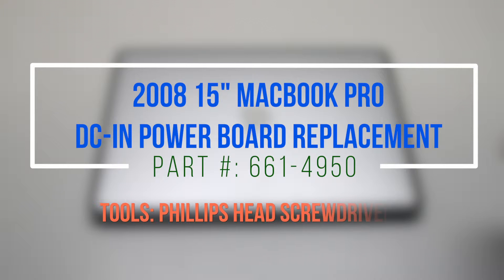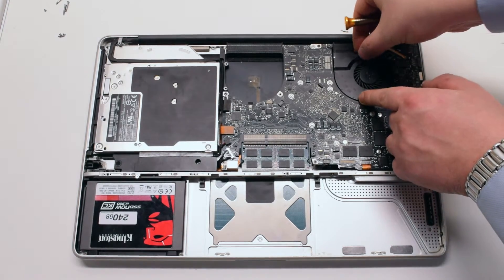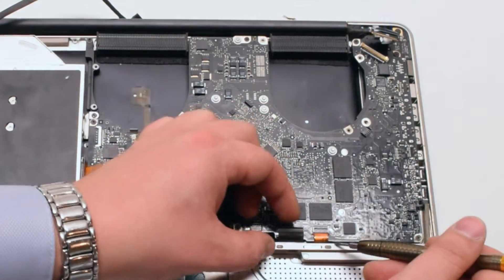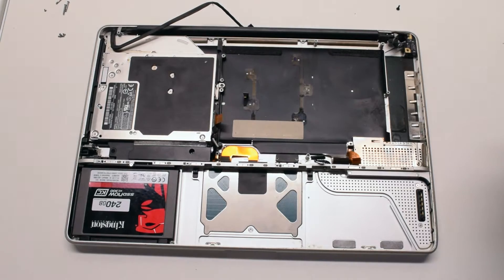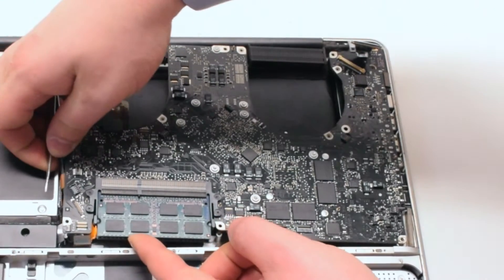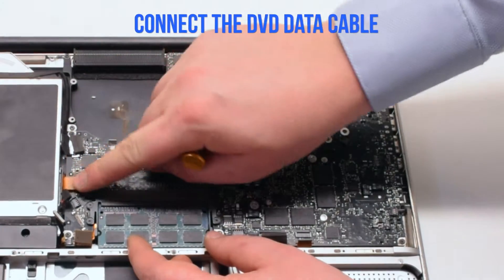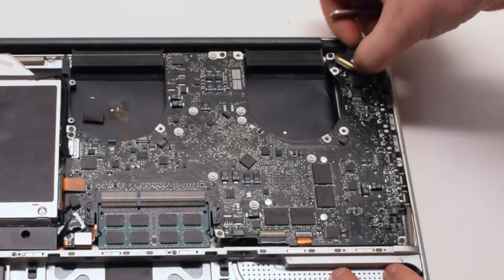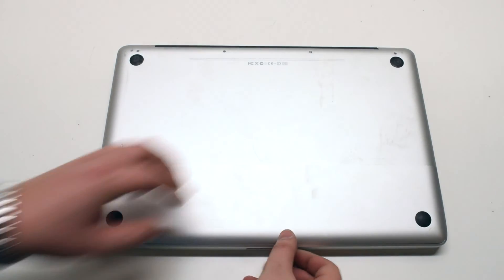2008 Macbook Pro 15" A1286 DC in Power Board Replacement